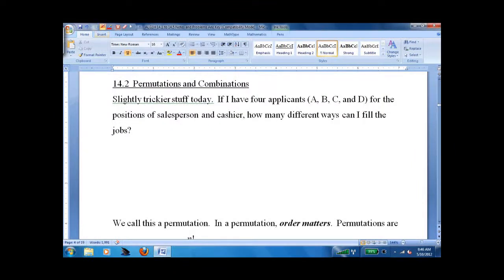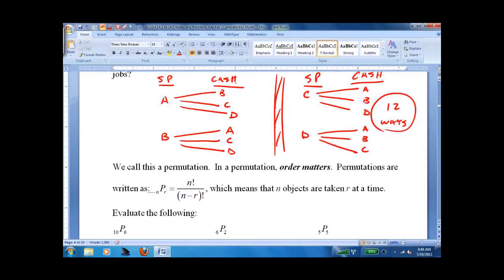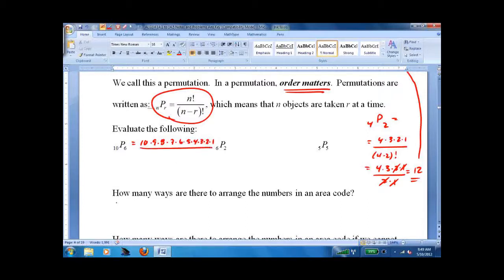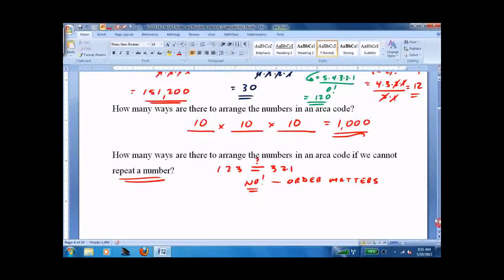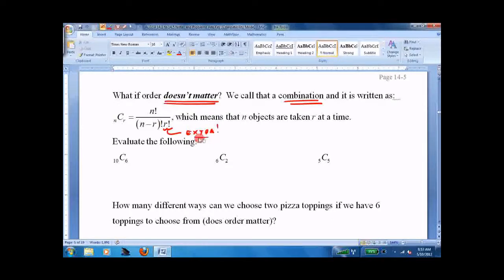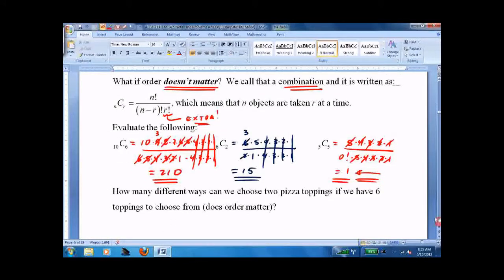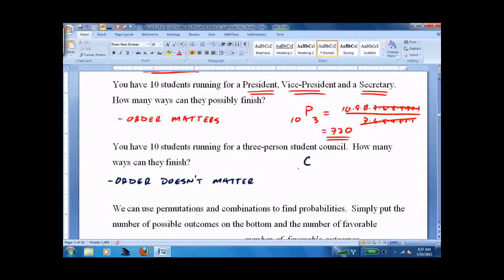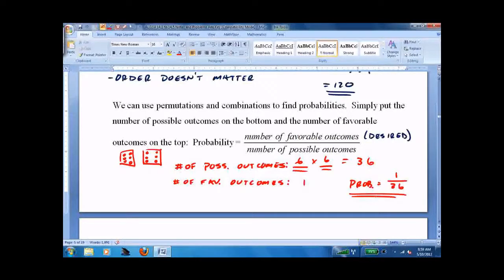ALG1H 14.2 Permutations and Combinations.wmv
Math lesson on basic permutations and combinations